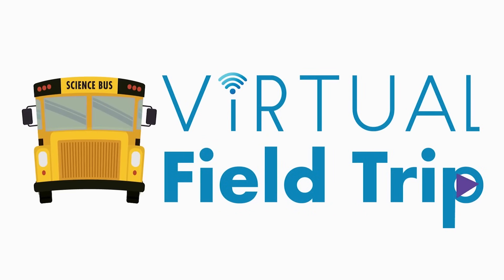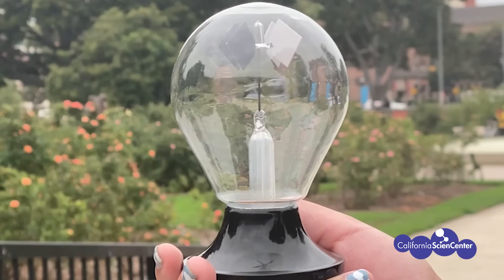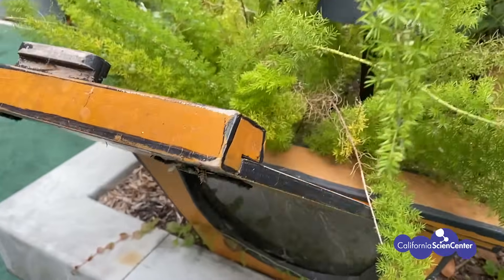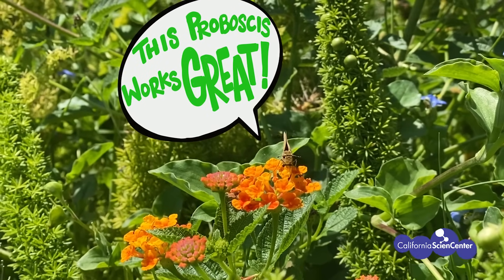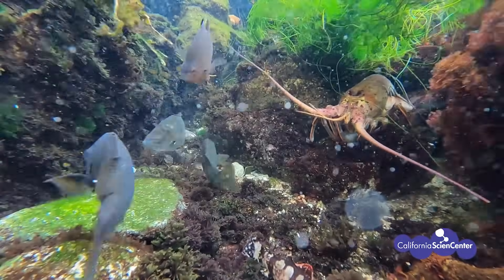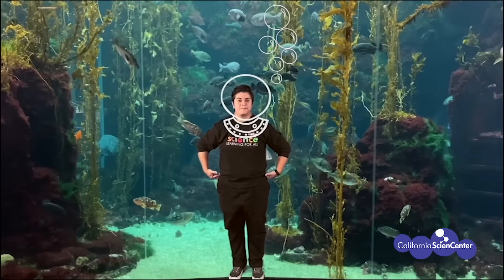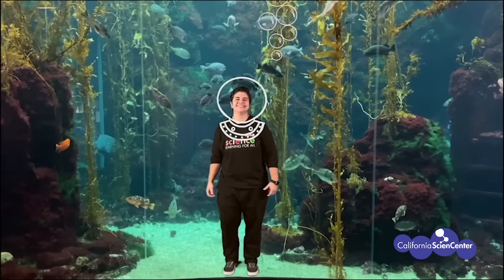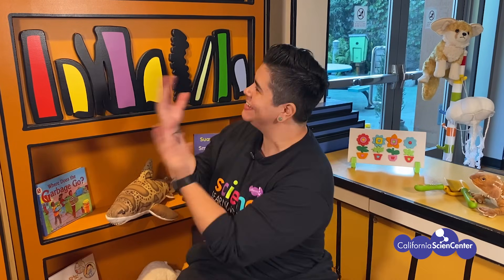5th Grade Life Science - Virtual Field Trip | California Science Center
Join our educators to discover how organisms in the California Science Center’s Kelp Forest and the Rose Garden fuel themselves to survive.

0:00 Introduction
0:50 Question of the Day
1:16 Buzzword
1:57 Let's Explore How Organisms Get Energy
7:59 Science Talk
9:45 Let's Play!
14:58 Summary